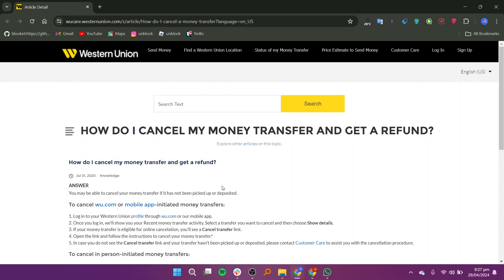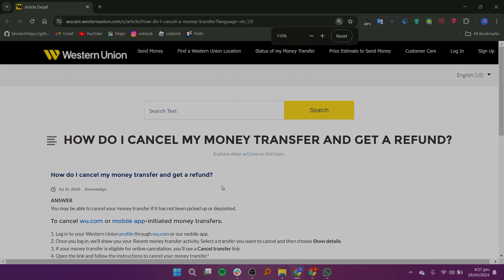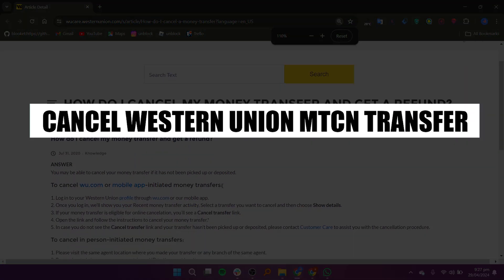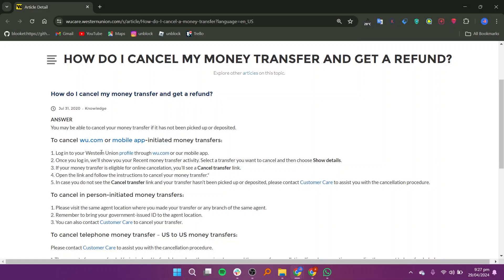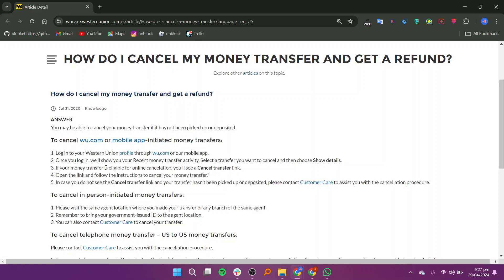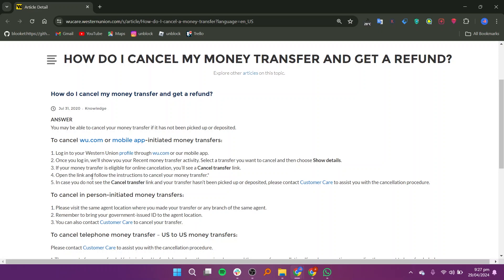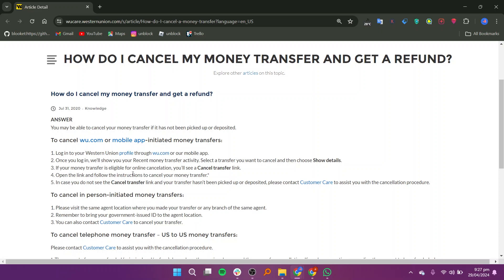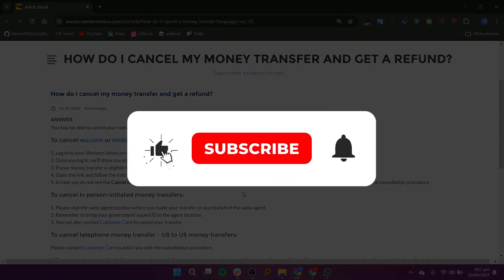How To Cancel Western Union MTCN Transfer (Full Guide)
In this video, I will guide you how to cancel western union mtcn transfer.